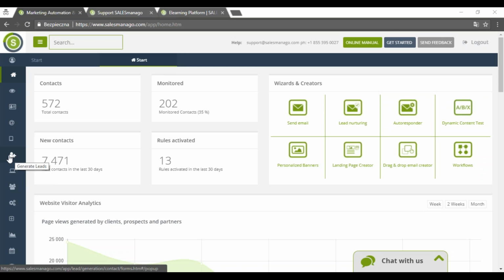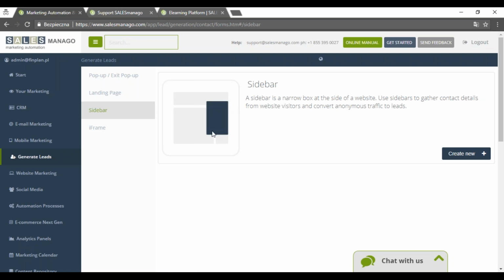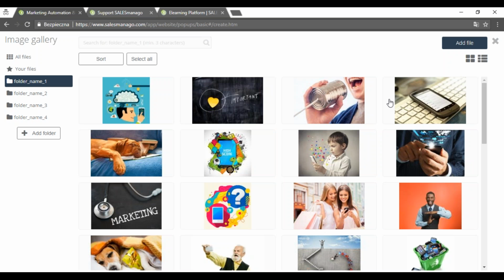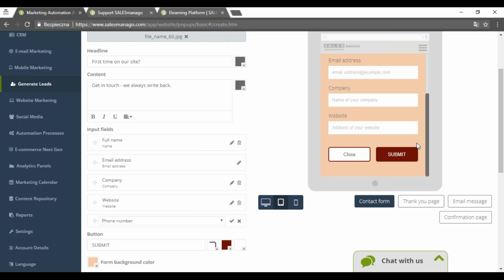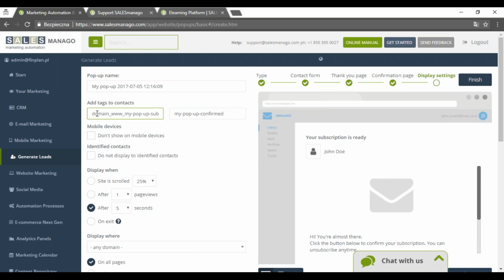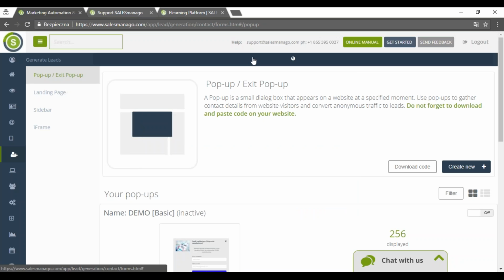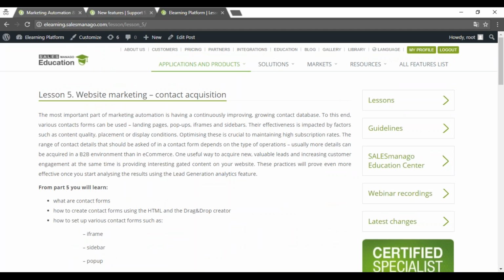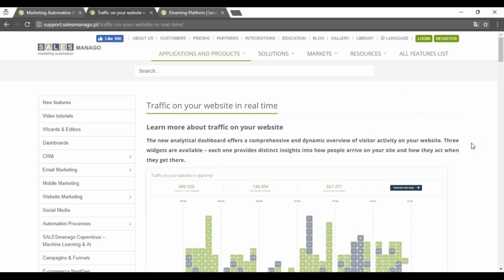Lead Generation / Guide to the new dashboard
During the webinar I will tell you about our latest dashboard: Lead Generation and show you its main perks:
- analysis of anonymous website traffic,
- creating contact forms with a new pop-up wizard,
- new photo gallery,
- measuring campaign effects.